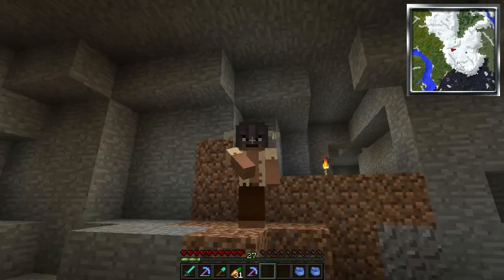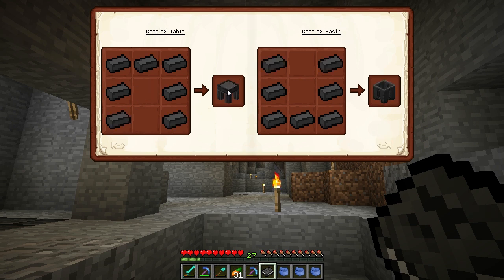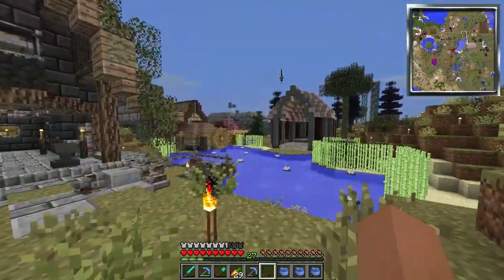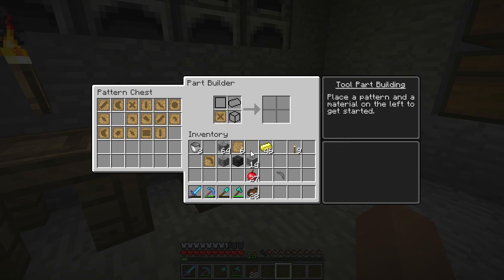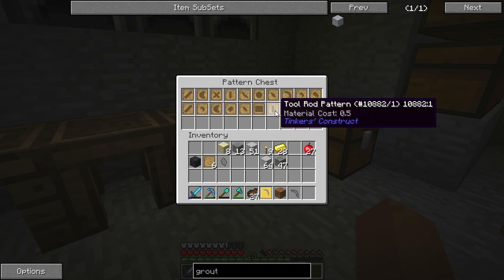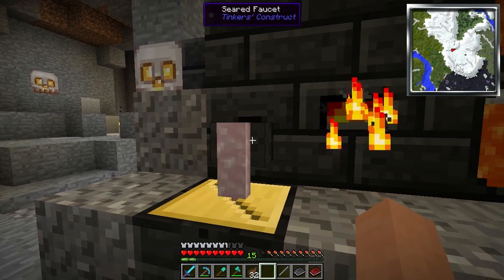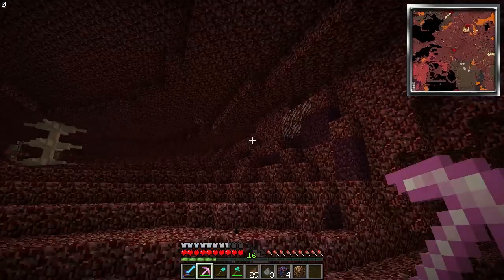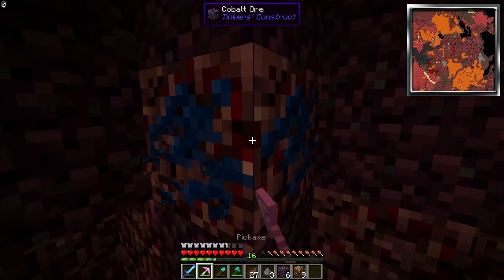Attack of the B-Team SMP: Ep. 2 - Tinker Tools!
Hey today we work on getting better tools! Well a pickaxe for now! Using Tinkers Construct. :)